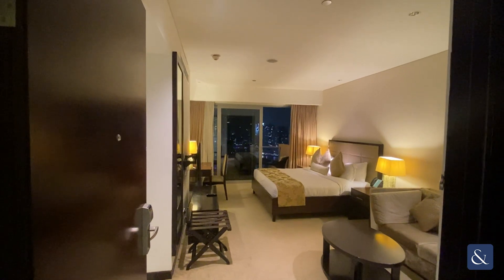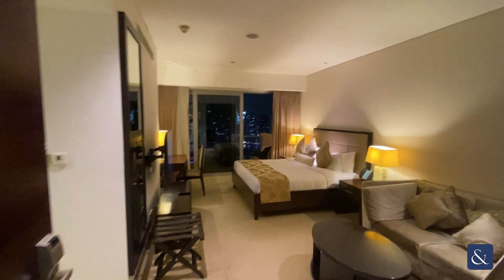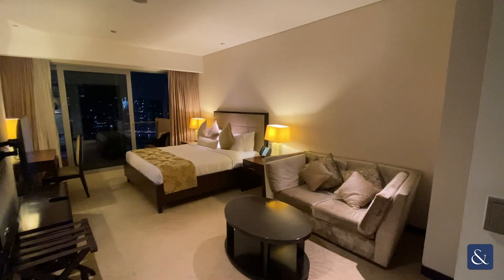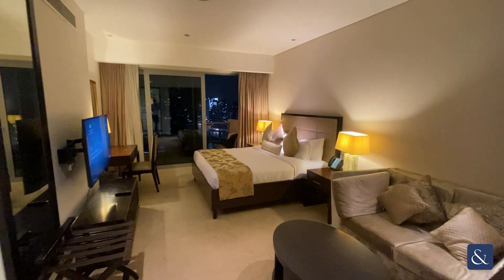RENT NOW: Large studio apartment with premium hotel amenities in Dubai Marina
The apartment comes with a fully fitted kitchen, large living area and balcony, high end finishing. From the apartment you will have stunning views over the marina and the Dubai Marina skyline.

- Genuine pictures
- 5 Star hotel facilities
- Discount in hotel restaurant and coffe shops
- Address Dubai Marina Mall
- Studio
- High floor
- 1 allocated underground parking space
- Address pool and Dubai Marina skyline view
- 545 Sq.ft
- large swiming pool & gym

Any facility you can think of is on your doorstep such as a cinema, multiple restaurants in the mall and the famous Pier 7 restaurants, 24/7 concierge service, supermarket etc.